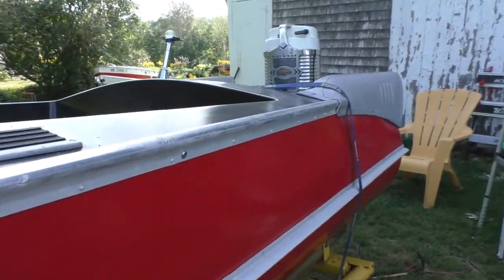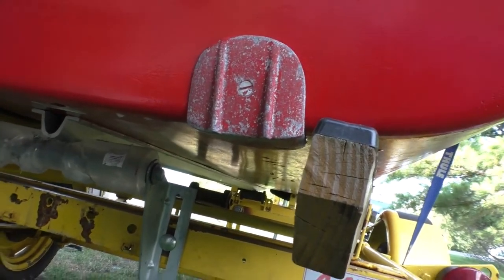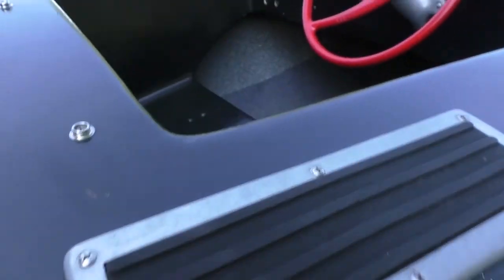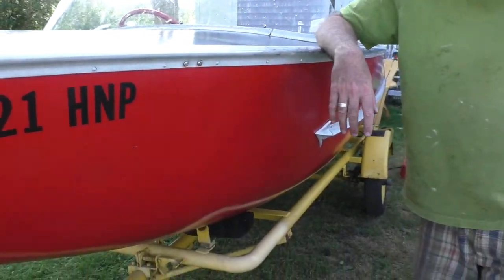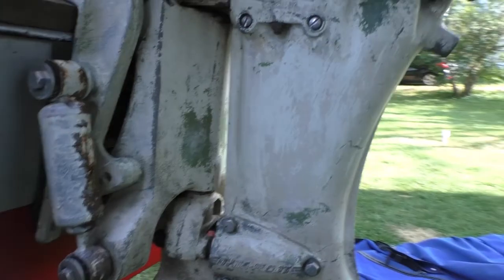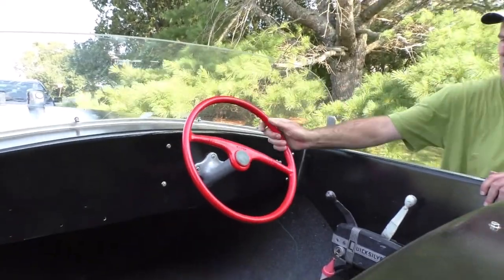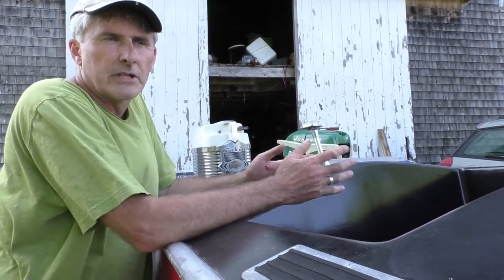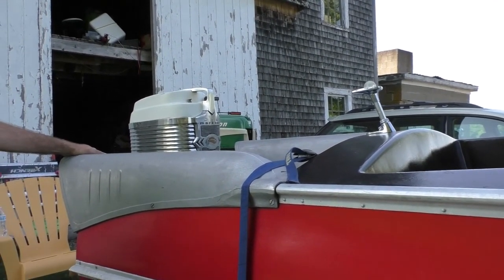1956 Herters Duofoil Flying Fish 15 ft, Mercury Mk 58A